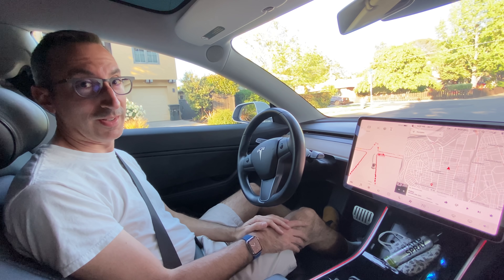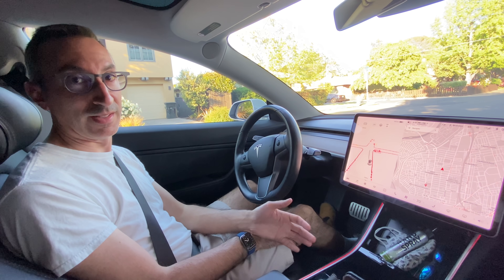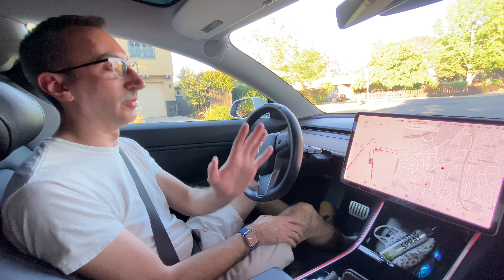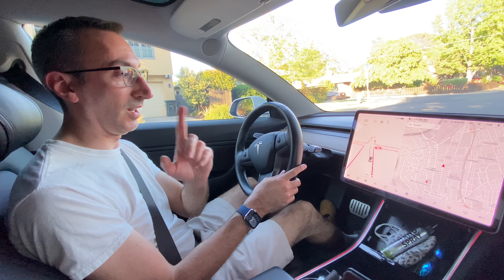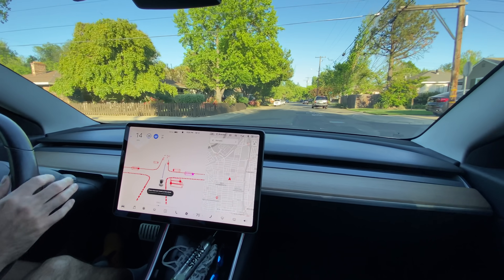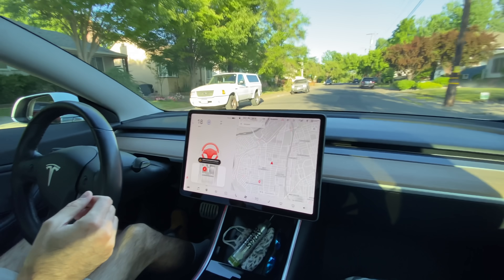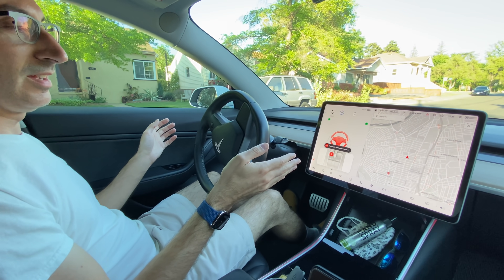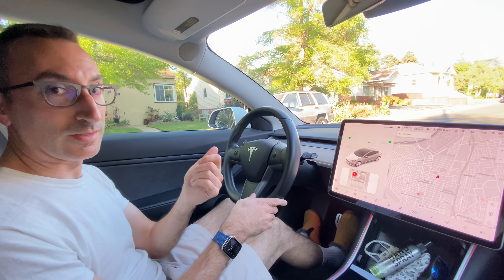Response to tragic TESLA “FSD” Accident in Texas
This is my response to the tragic “FSD” accident that just occurred in Texas. I don’t want anything to be misconstrued about how the current FSDBETA software is designed.

This is to help inform the public of the current functions of the FSD beta software.

I hope everyone is staying safe and I’ll upload a new video once a new build is released! ❤️

Use my referral link to receive 1,000 free Supercharger miles with the purchase and delivery of a new Tesla car, or earn a $100 award after system activation by purchasing or subscribing to solar panels

My business: KOBRA Enterprises, 100% All Natural Hand Sanitizer, **And now BODY CARE**

2018 Tesla Model 3 Dual Motor Performance w/Performance Upgrade Package
Software Version: TESLA FSD BETA v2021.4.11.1